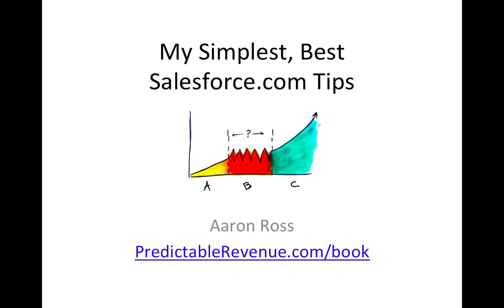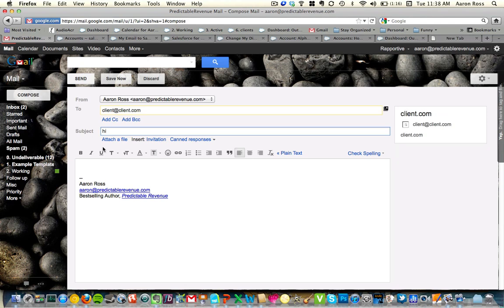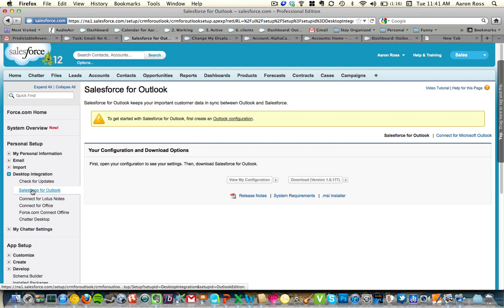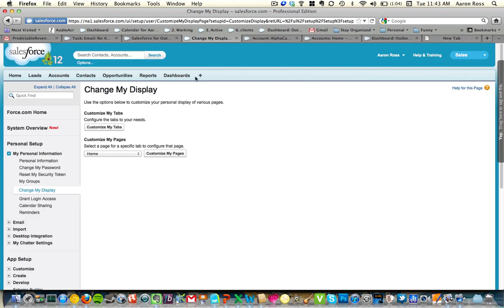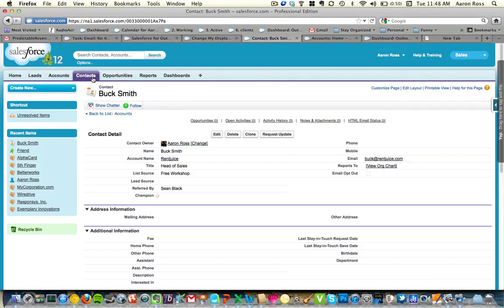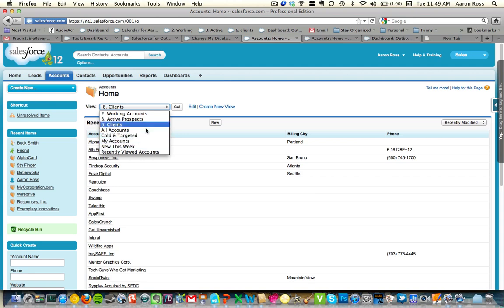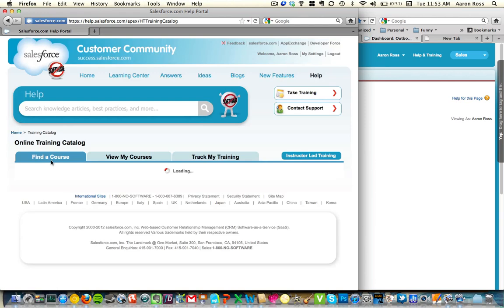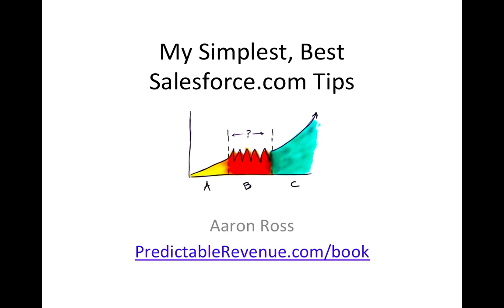8 Simple Tips To Make Salesforce.com Easier (Predictable Revenue)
I suggest expanding the video to Full Screen.

*** 8 TIPS ***
1. Hotlink your favorites
2. Email to Salesforce
3. Salesforce for Outlook
4. Declutter your list of tabs
5. Declutter Accounts, Leads, Opptys, etc.
6. Views
7. Dashboards
8. Online Training